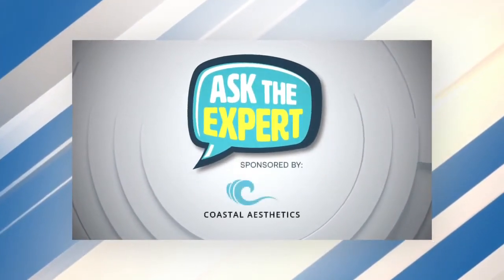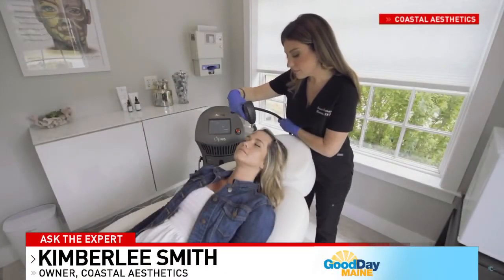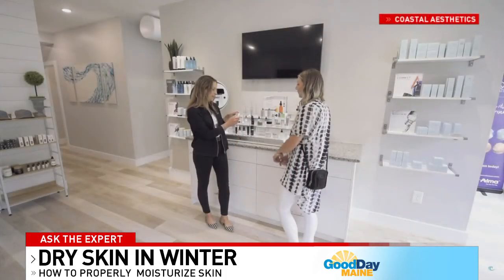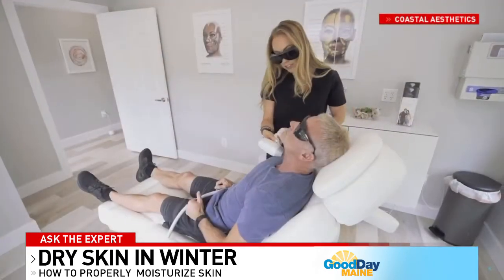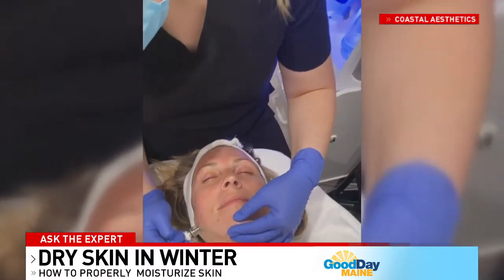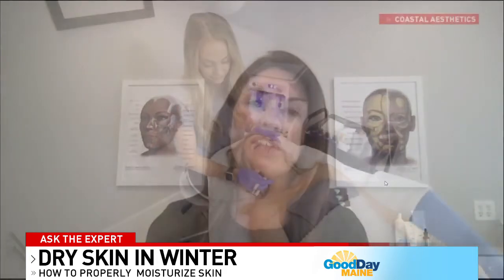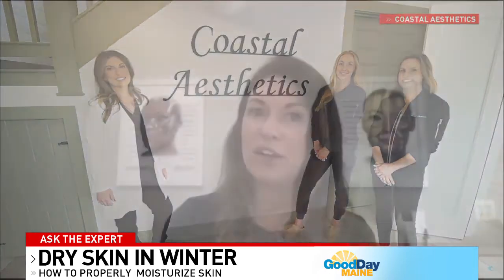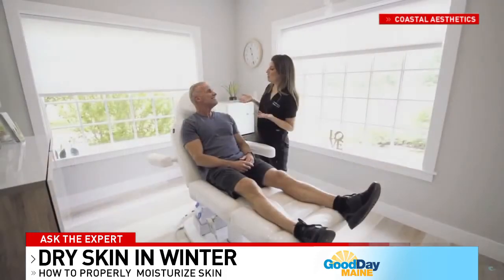Ask the Expert: How to properly moisturize your skin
Dry skin is all too common in the wintertime. CBS13 asked the expert on how to properly moisturize your skin.